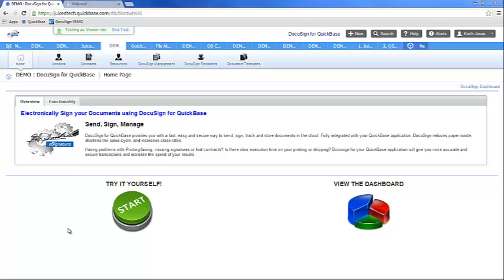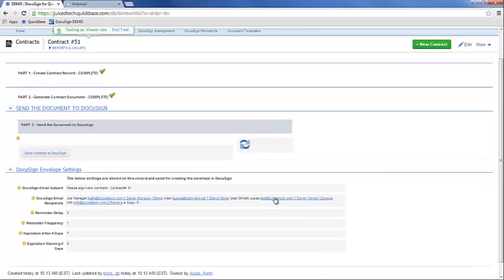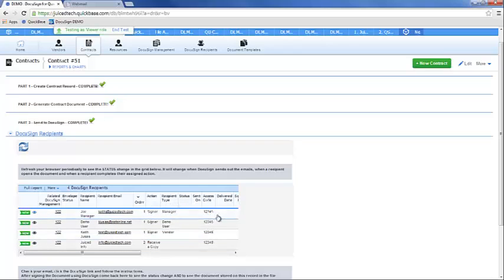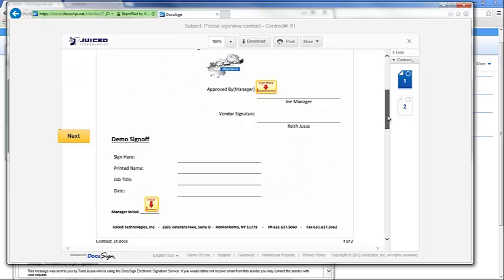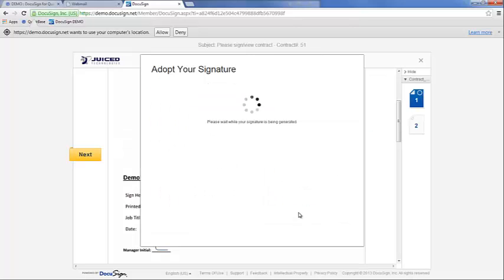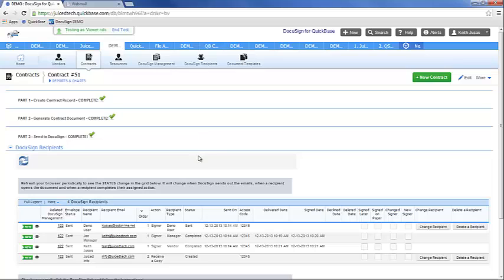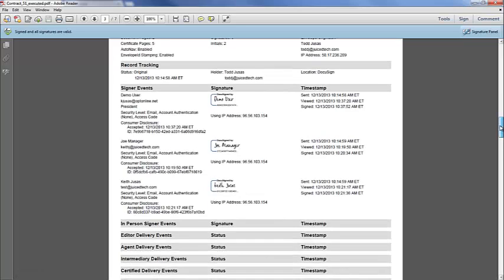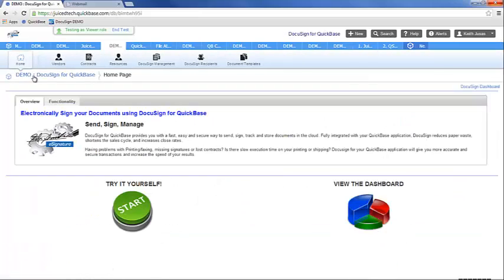DocuSign for QuickBase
This is our webinar from Dec 11, 2013 "DocuSign for QuickBase"